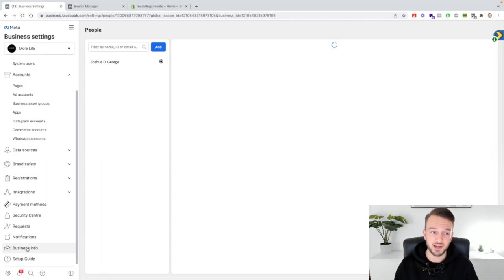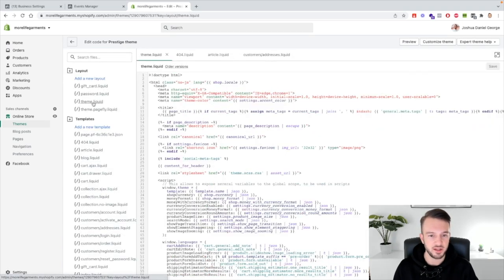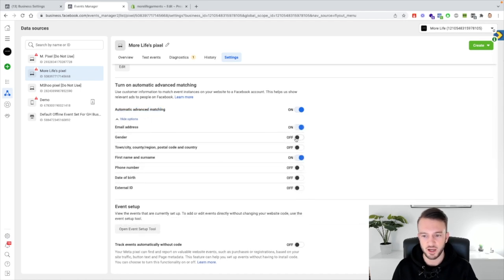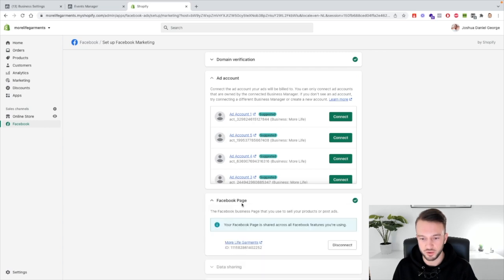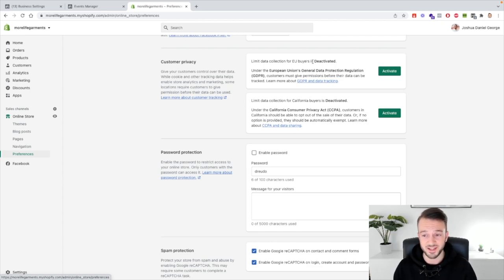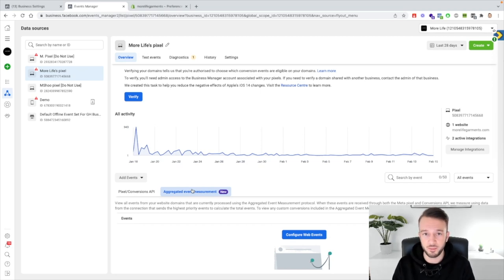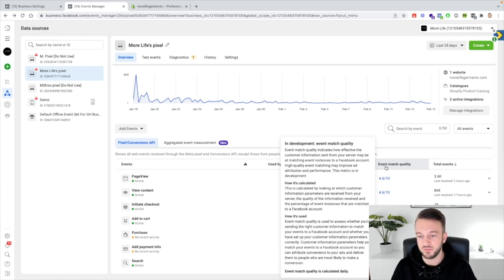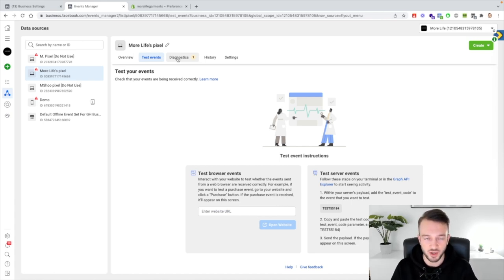Facebook Conversion API - CAPI POST iOS14